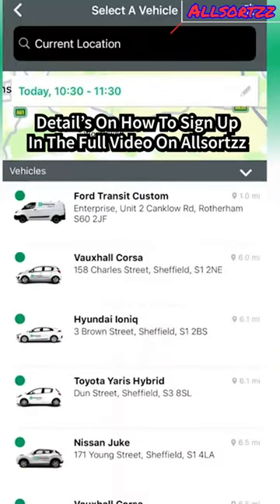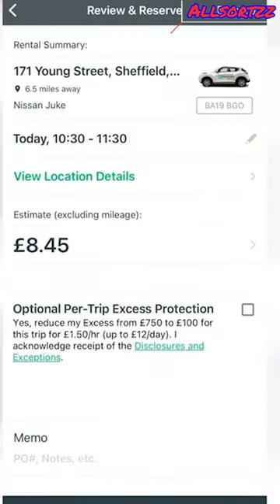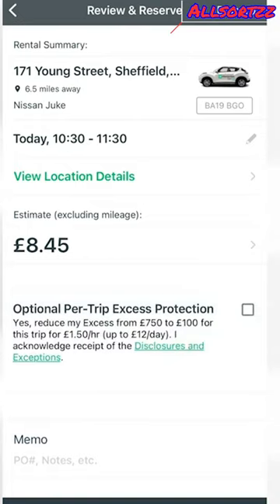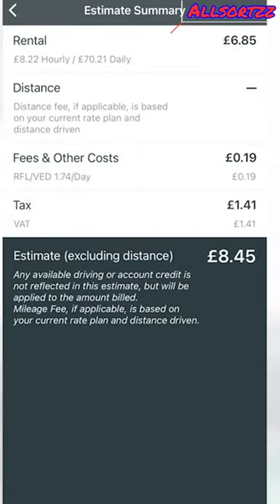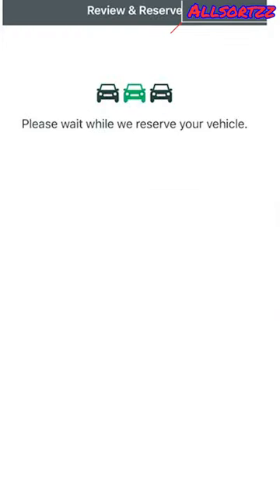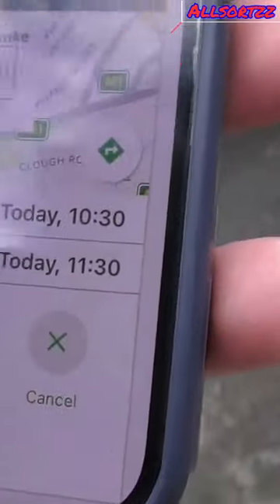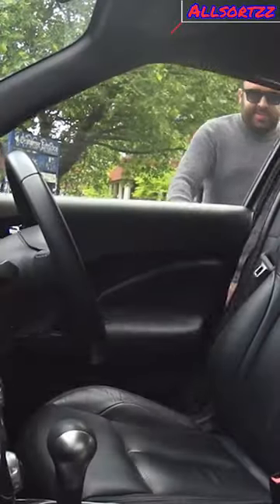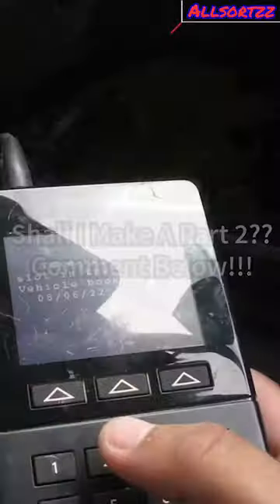Enterprise Car Club, Rent Any Car For An Hour, Nissan Juke Cost Me £8.45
Hello & Welcome To Allsortzz Shorts!
I Joing Enterprise Car Club & Hired Out This Nissan Juke For £8.45, Their Are Cheaper Cars But Check Out This Shorts To See What I Got!
Full Video On My Allsortzz Channel So Make Sure You Check It Out To See How Easy It Is To Sign Up & Rent Out A Car!!

Follow Me On:
TikTik: Allsortz5111